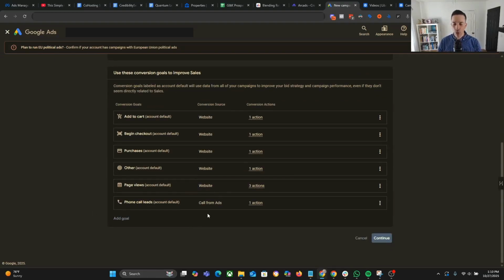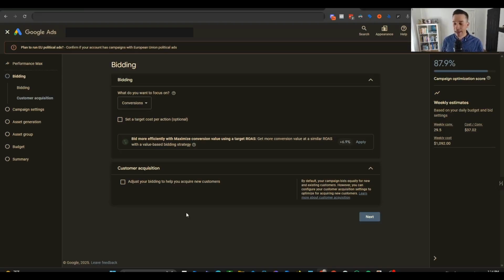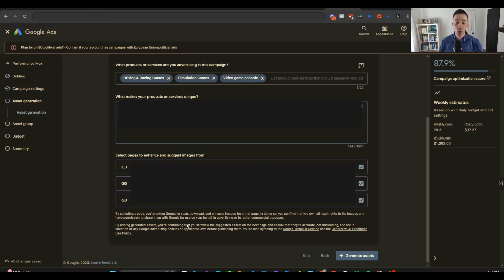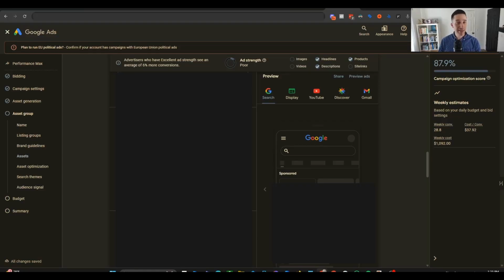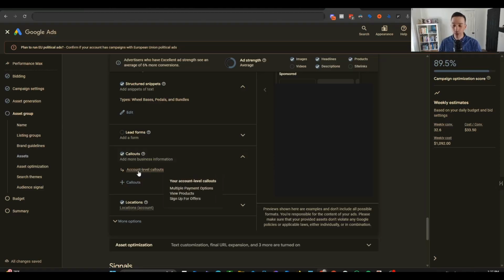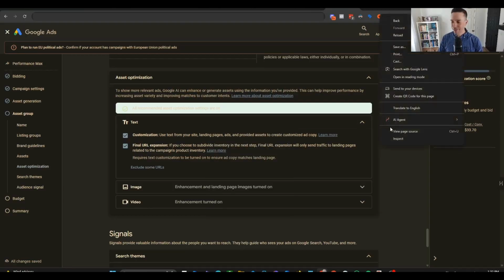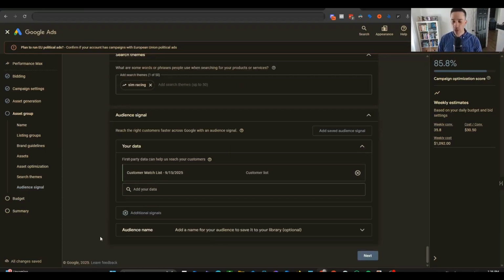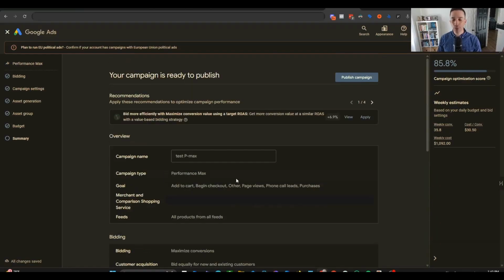Google Performance Max Setup Tutorial: BEST Settings for Maximum Results (Part 2 of 2)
✅ Need help with ads management?

Ready to launch your Google Performance Max campaign? This complete step-by-step tutorial shows you EXACTLY how to set up Performance Max for optimal results from day one!

In this comprehensive setup guide, discover:

- Complete walkthrough of every Performance Max setting
- Which settings to choose for best performance
- Critical settings to AVOID that kill campaign success
- Asset group optimization strategies
- Bidding and budget recommendations
- Common setup mistakes that waste thousands in ad spend

This is the EXACT setup process I use for high-performing Performance Max campaigns. Follow along and get it right the first time!

Perfect for: Business owners and marketers ready to launch their first Performance Max campaign or optimize existing ones for better results.

Make sure you watched Part 1 first to understand if Performance Max is right for your business!